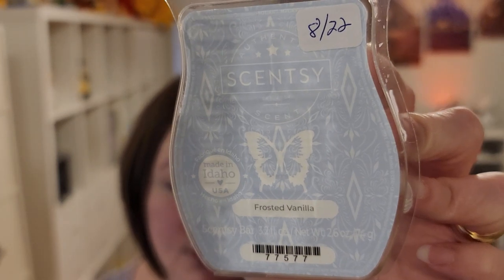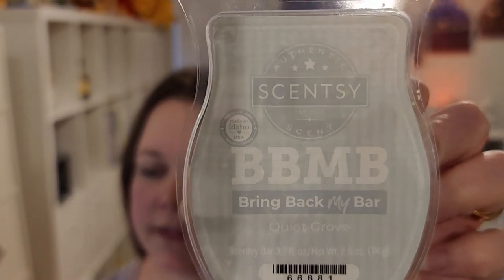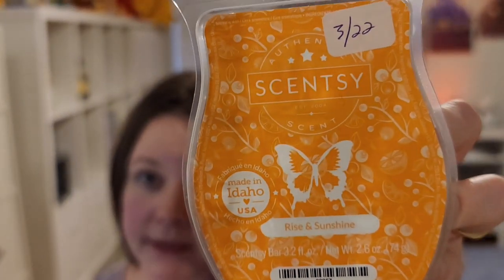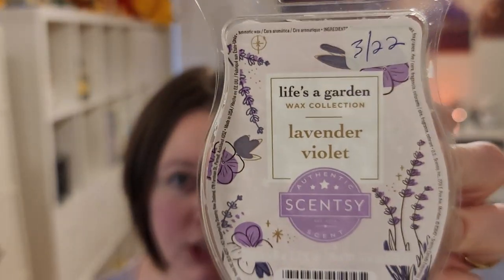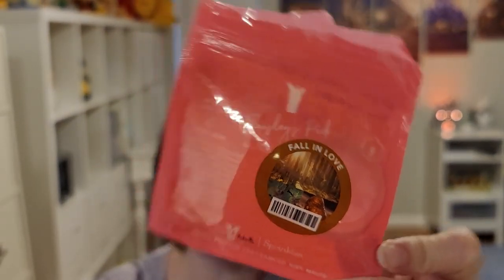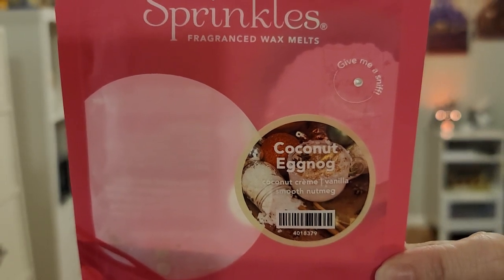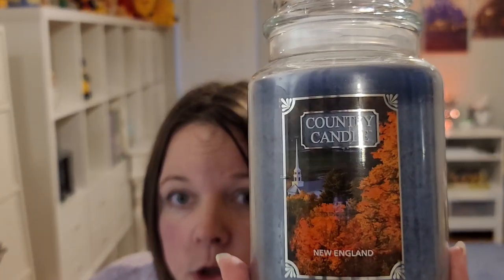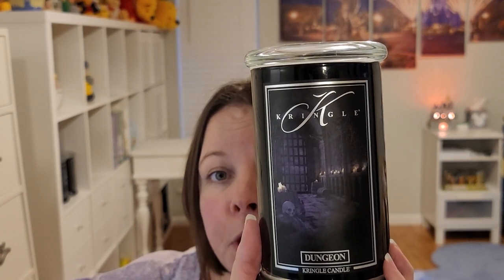Weekly Wax Meltdown! What I've Been Warming - Scentsy, Kringle, Pink Zebra & A Candle Purchase